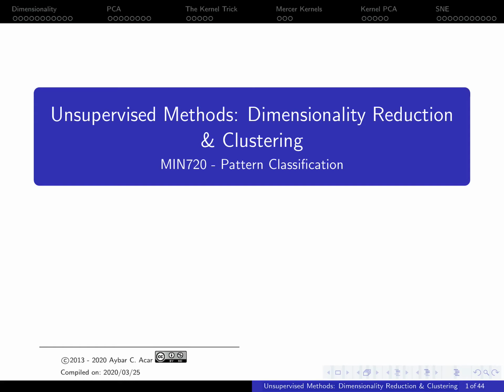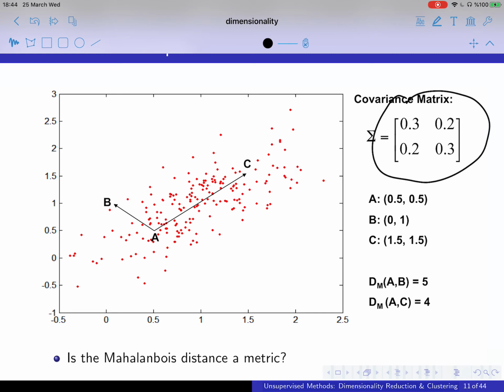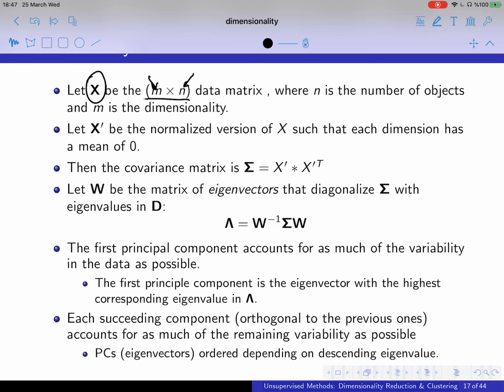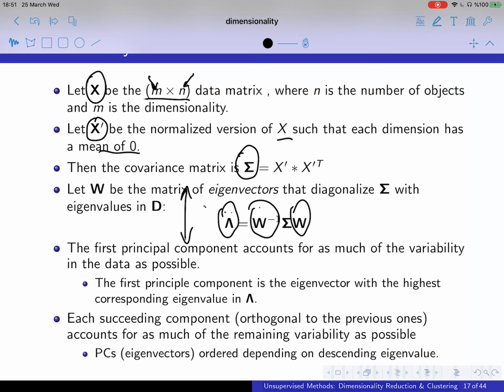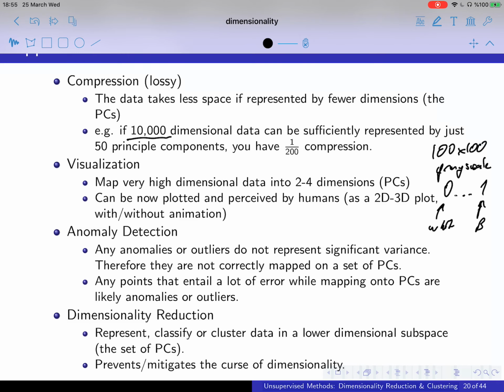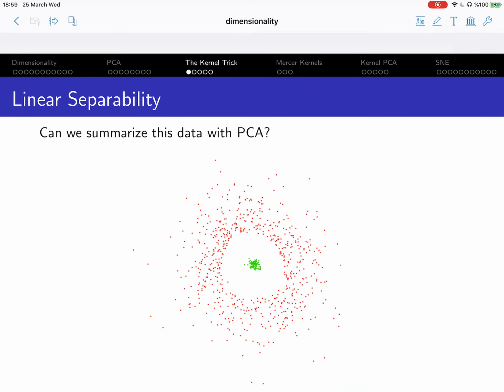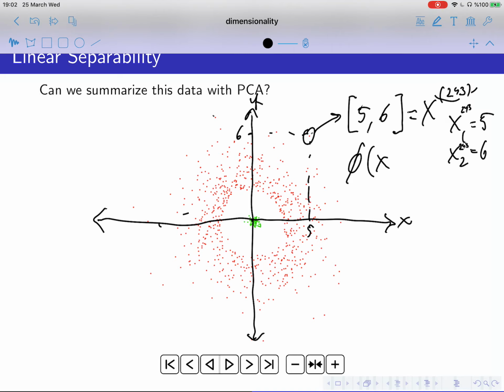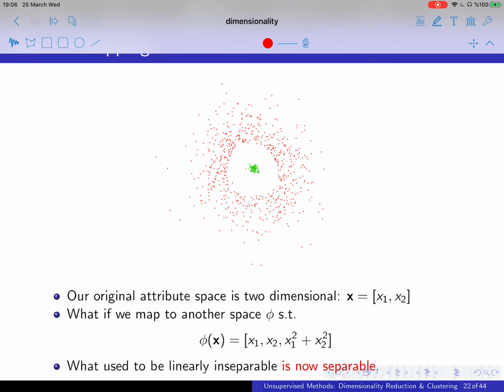MIN720 01 - Refresher: Dimensionality, PCA, Linear Separability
Refresher: Dimensionality, PCA, Linear Separability